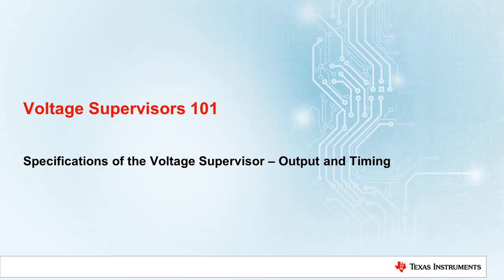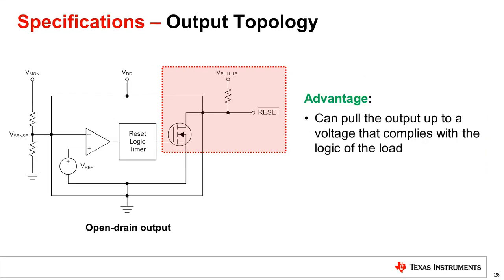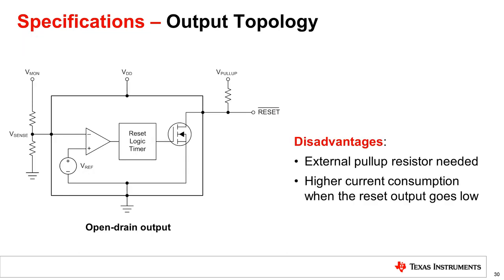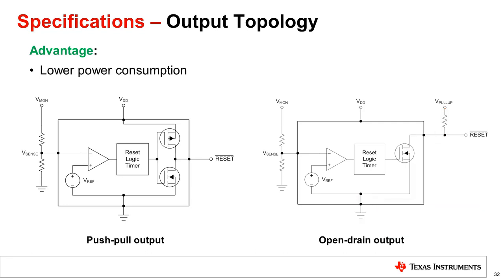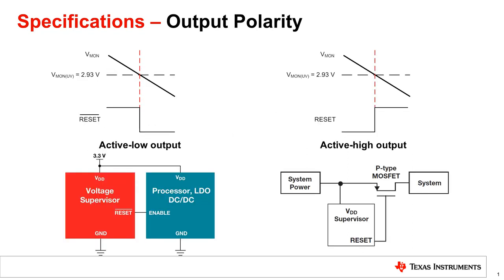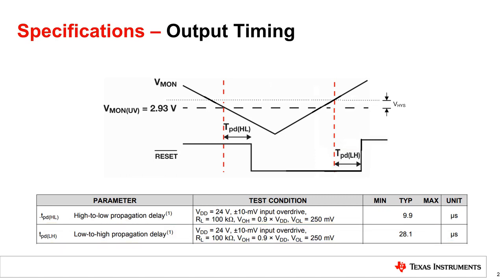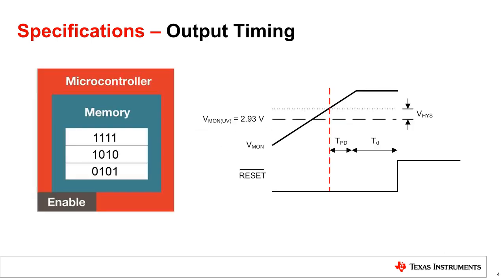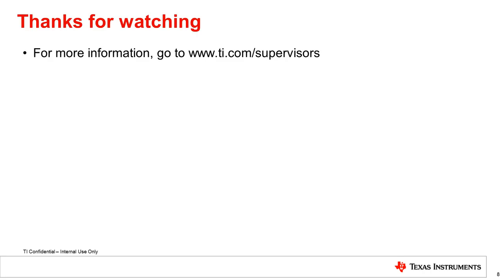Output and Timing Specifications of a Voltage Supervisor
Visit the TI Supervisors homepage to learn more about the TI Supervisors portfolio.

Learn about the different output configurations voltage supervisors offer
along with its timing features. Specifically, this video will go into the
pros and cons to push-pull and open-drain topologies and explain what
active-high and active-low mean. For timing features, learn about propagation
delay and reset time delay and how these can be used in your applications.

Take a look at the supervisors quick reference guide where you can learn about the different features of TI supervisors